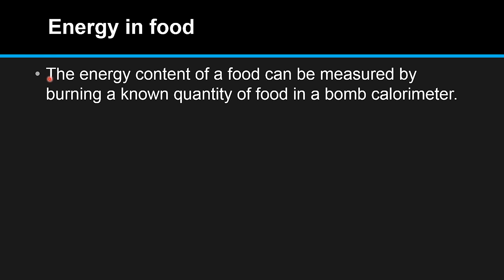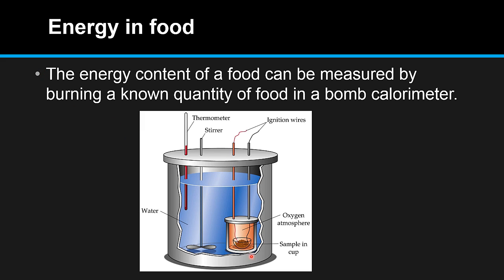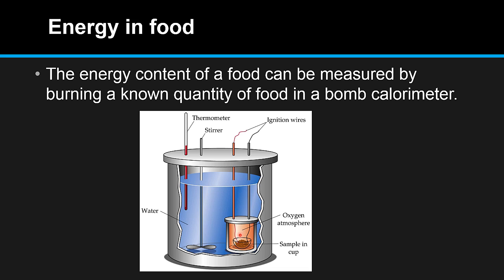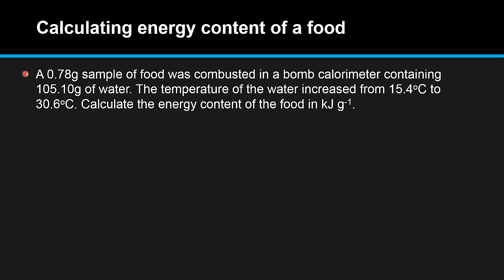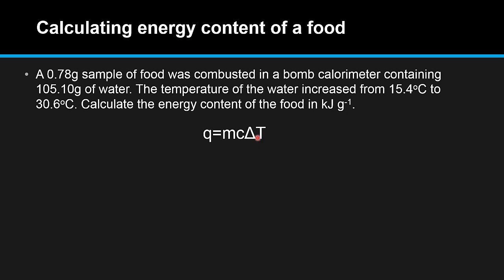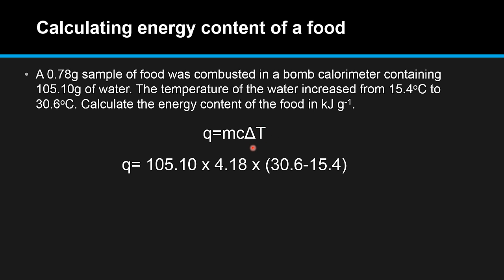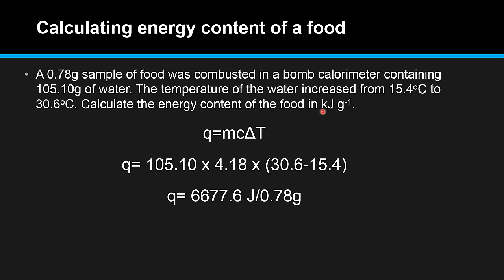B.1.1 Calculate the energy value of a food from enthalpy of combustion data.